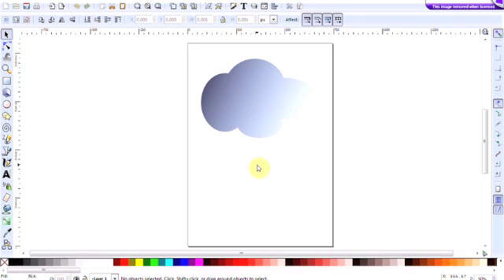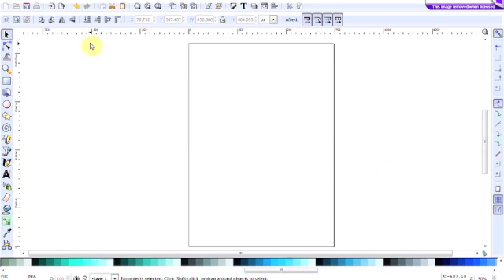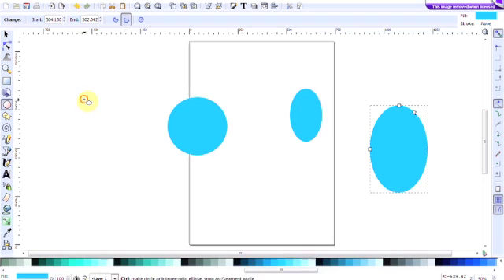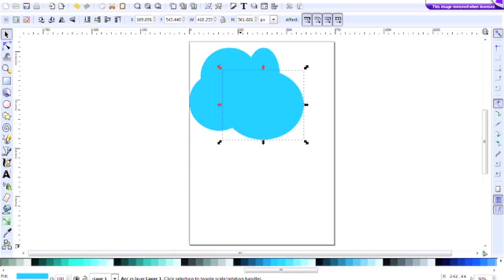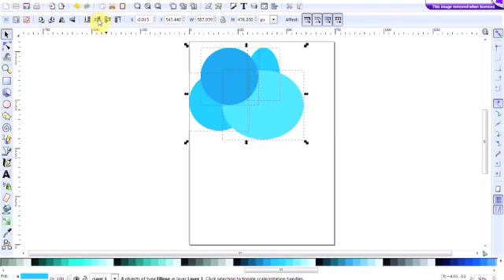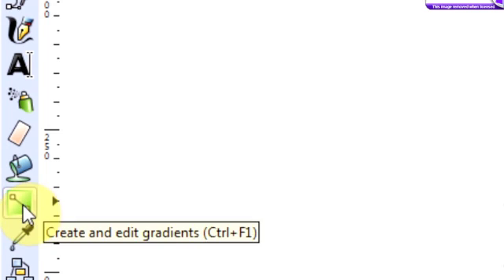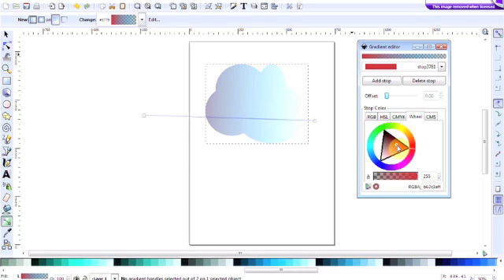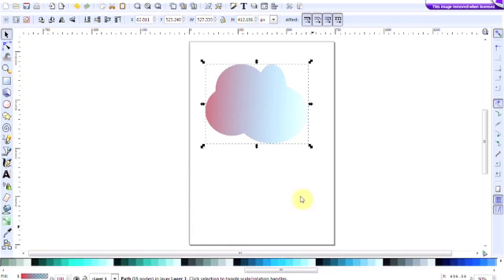Video #7 - How to create a Cloud or Speech Bubble using Inkscape- Inkscape Tutorial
Here we use the Path function and gradient tool. We are using Inkscape Version .48.2